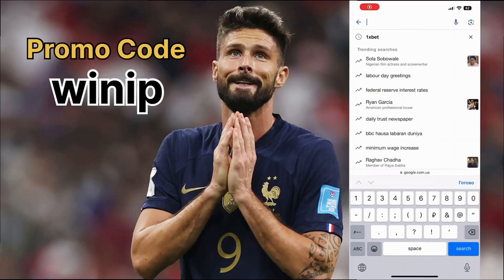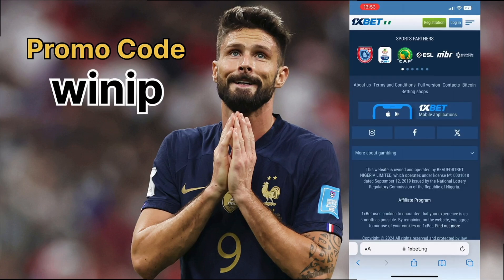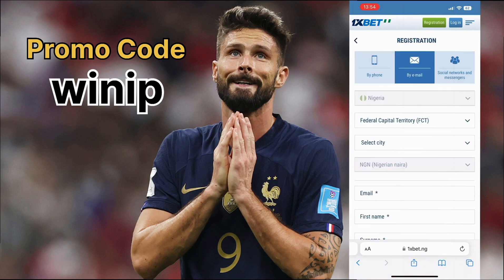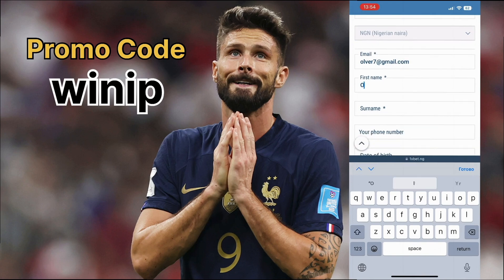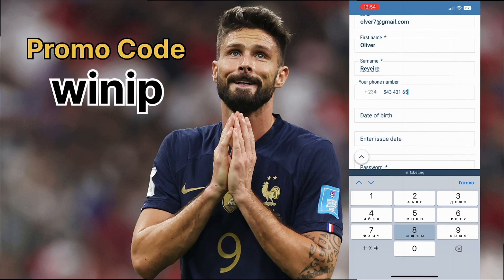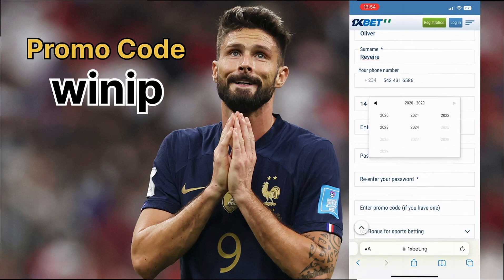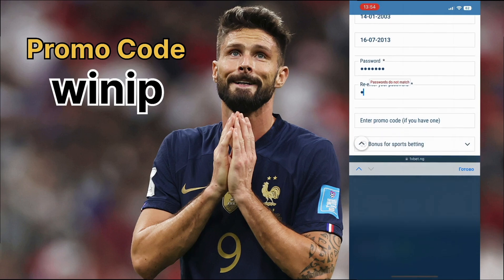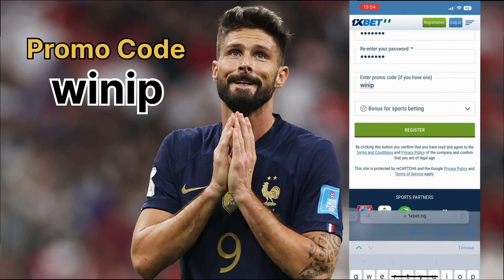1xbet promo code / 1xbet vip promo code / 1xbet registration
1xbet promo code | how to create 1xbet affiliate promo code

1xbet promo code: TUSD

tag related:

1xbet promo code

1xbet promo code bonus

1xbet promo code today

1xbet promo code bangla

1xbet promo code new

1xbet promo code 2024

1xbet promo code Bangladesh

1xbet promo code create

1xbet code promo

1xbetpromocode

how to create 1xbet affiliate promo code

1xbet promo code 2024

1xbet promo code kivabe pabo

1xbet promo code nibo

1xbet affiliate registration

Hi There,

We regularly upload video . If you have any problem or request , than tell us , will try to help you .

tag top#1xbetpromocode

1xbet promocode viral video

1xbetpromocodetoday
1xbetpromocodebangladesg
1xbetpromocodebonus
1xbetpromocodenew
1xbetpromocodebd

top1 tag : 1xbet promo code